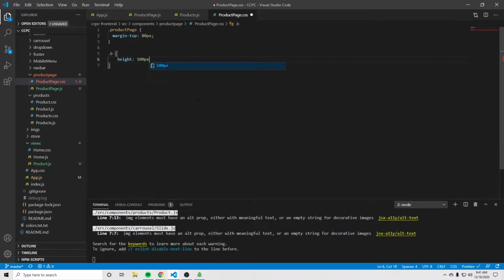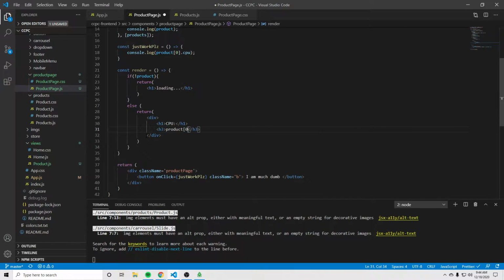Building a Business Website from Scratch || MERN Stack Website Timelapse Part 13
Happy Holidays everybody! I hope everyone had a great Christmas, and you all have a great New Years. In todays video we are starting work on the dynamic routes, and the product pages for each individual product. I struggled for a while because of silly little things, but eventually we get it to work. Near the end of the episode we start working on the image gallery for the product then I run out of time.

In this series I will take you through the process of building my new business website from start to finish. You will see me learn, and struggle as I go because even though I am going to school for software engineering, I am completely self taught with web development. This project is being developed with the MERN stack, which is a popular technology stack used by web developers consisting of Mongodb as the database, Express JS as the server application frame work, ReactJS as the frontend framework, and NodeJS as the server side backend scripting language.